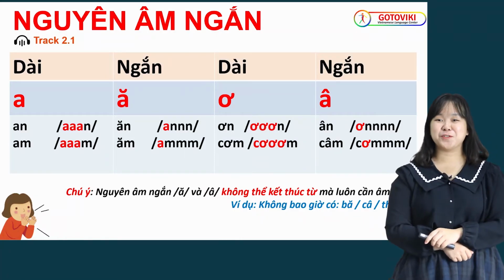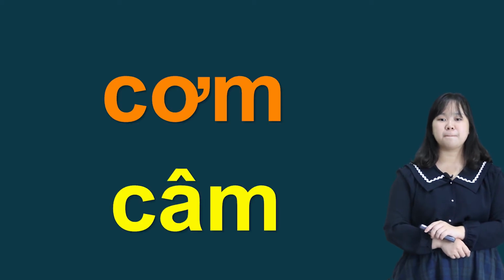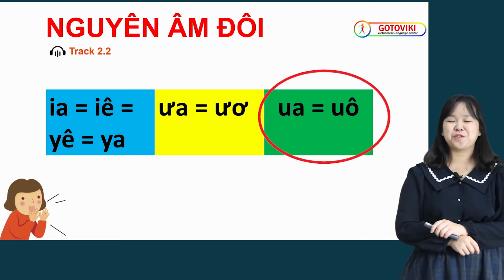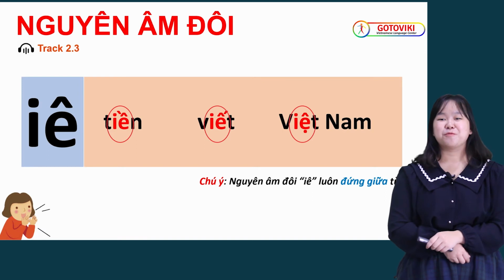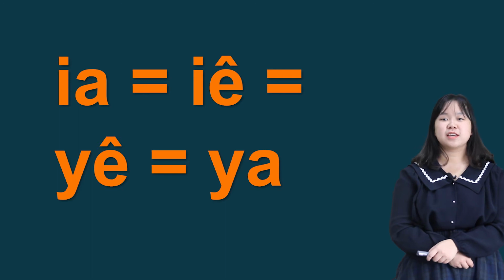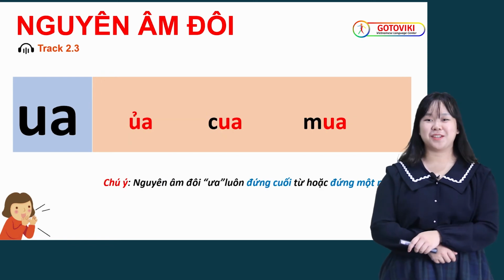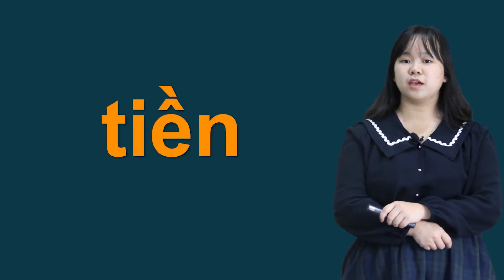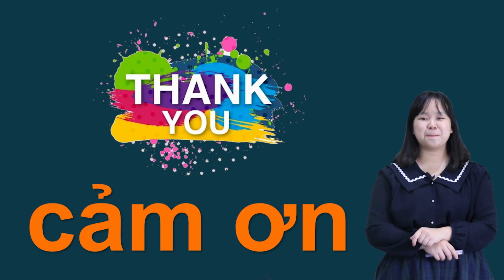Vietnamese Pronunciation – lesson 2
- Take free classes with all native teachers.
- Then access to GOTOVIKI.COM to take free classes.
- You can also find and learn manythings, such as:
+ Books for learning Vietnamese
+ Tutor classes
+ Others academy
+ Video courses.

Hotline / zalo / whatsApp / skype : 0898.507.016

Kakaotalk ID : gotoviki1